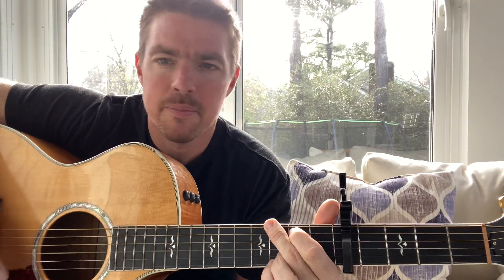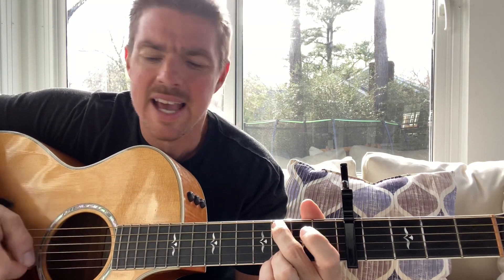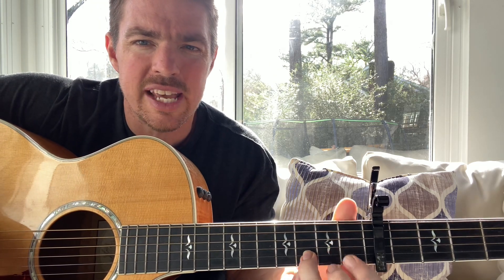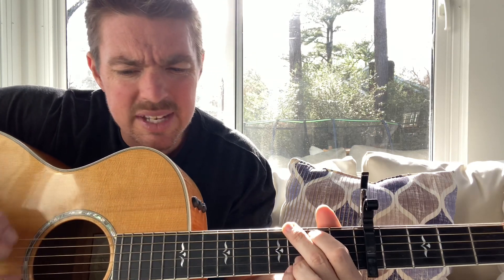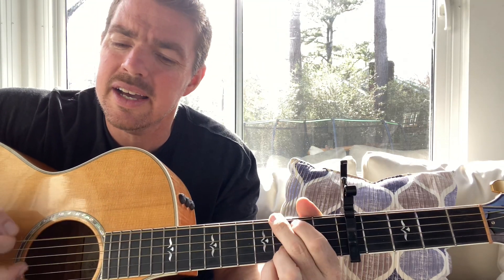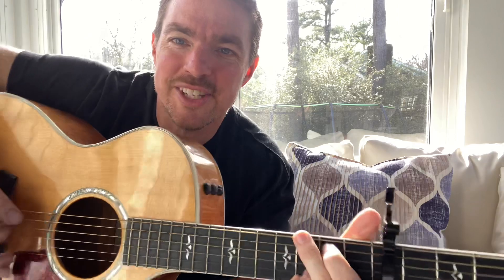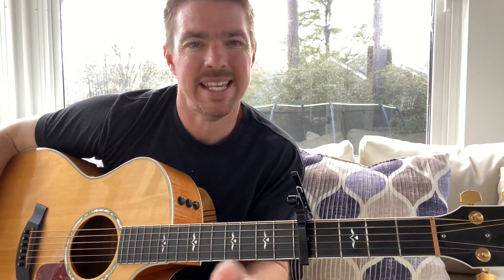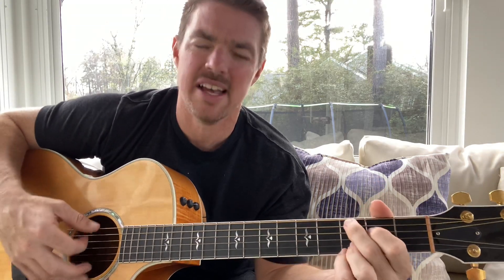Daddy’s Hands | Holly Dunn | Beginner Guitar Lesson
Play "Daddy's Hands" by Holly Dunn using many easy chords.